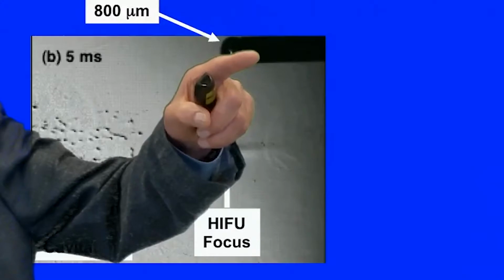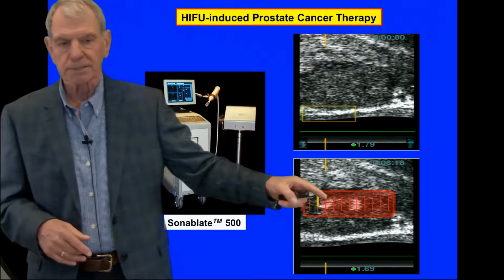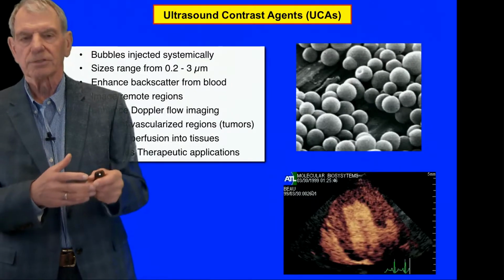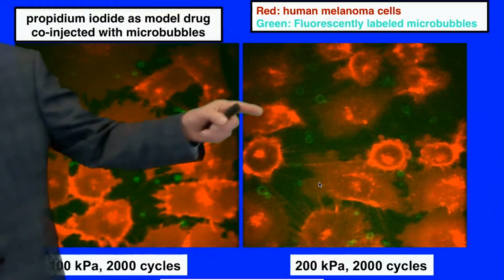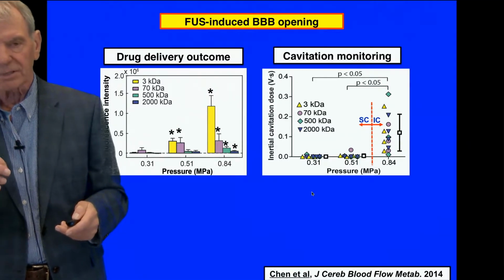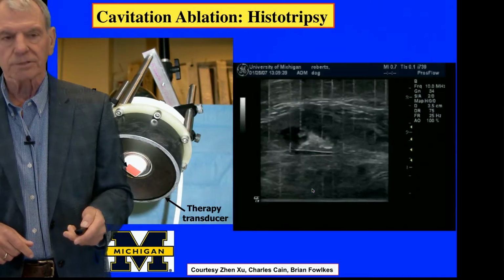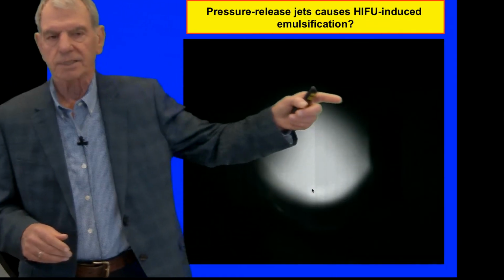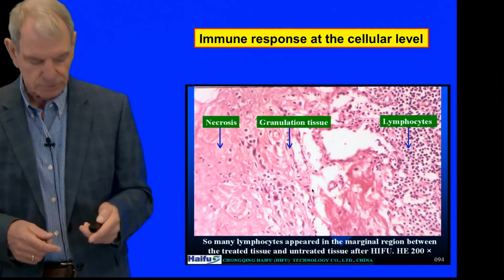MOOC Course 7 : What is cavitation ? CRUM part3